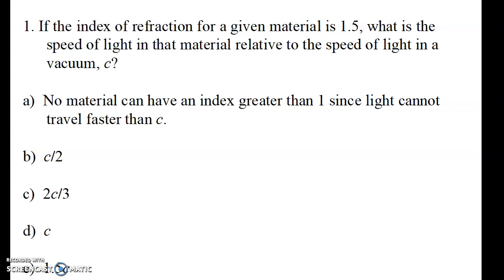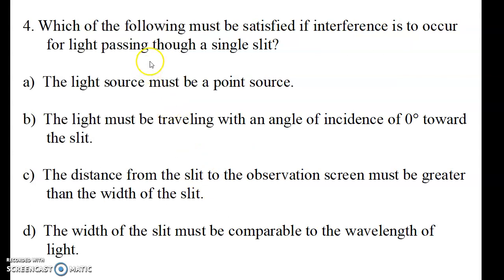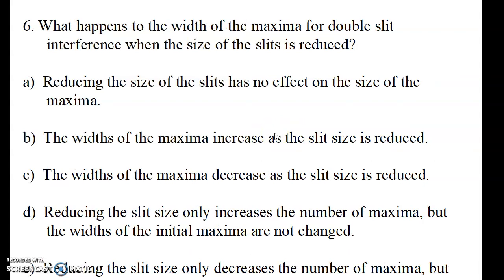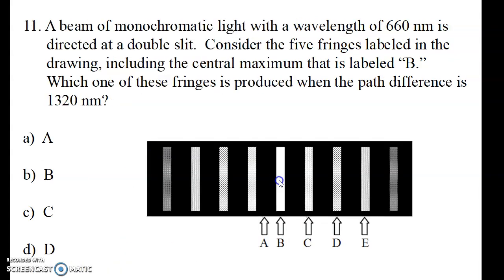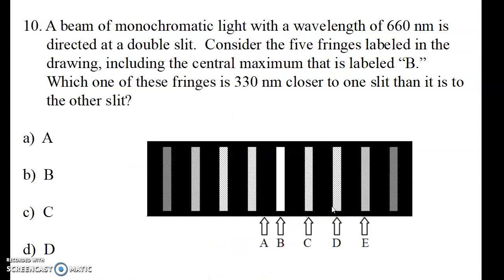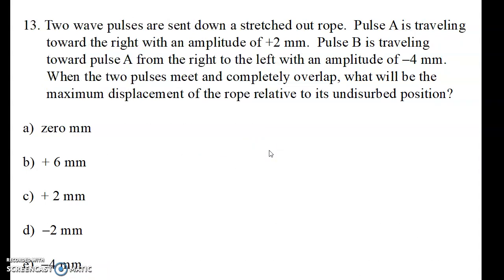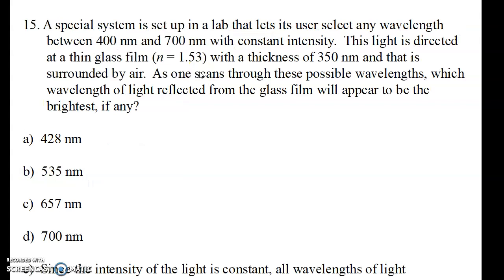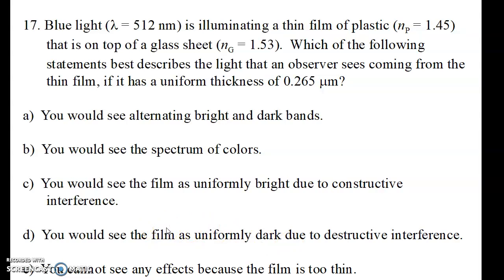PhysQuestion Ans Chap35